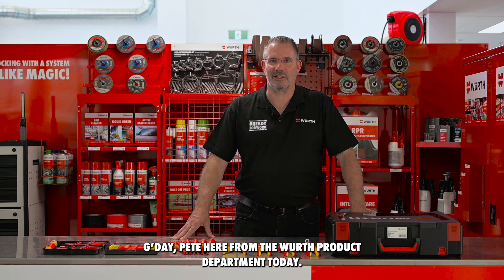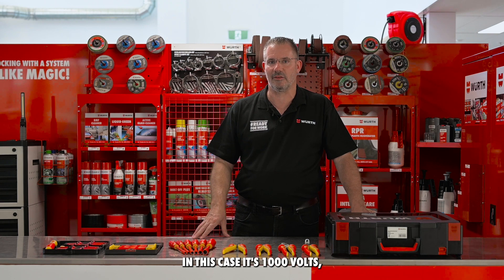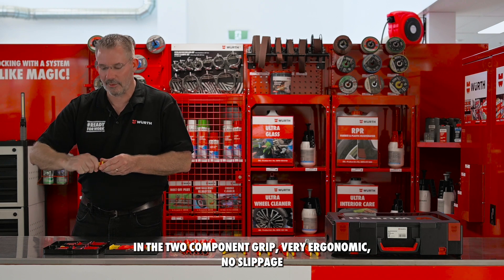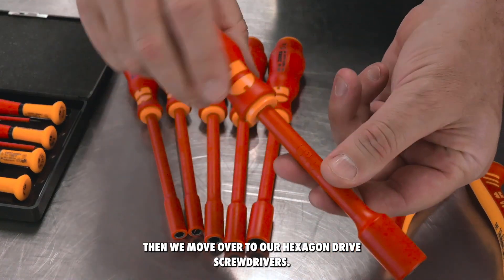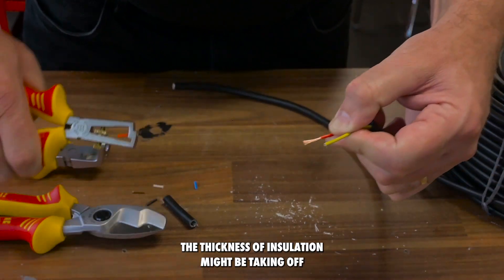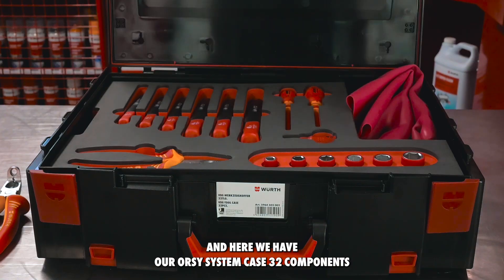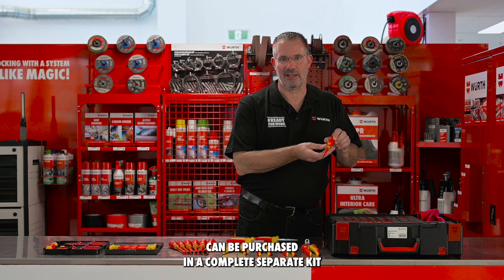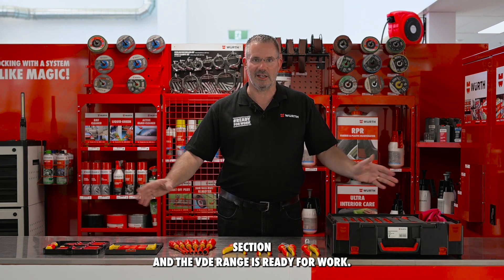VDE Tools - Wurth Australia - Product Tutorial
⚡Things are ELECTRIC in this week's producttutorial⚡

This week Pete, one of our product experts, takes you through only a fraction of our impressive VDE range! Our VDE certified tools are a must have for any workshop looking to work on any EV or hybrid vehicle!